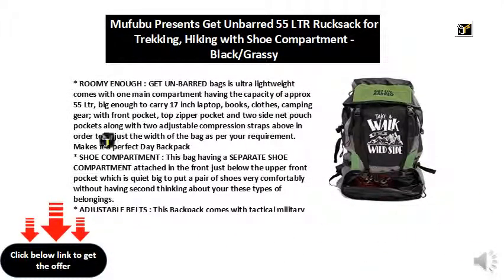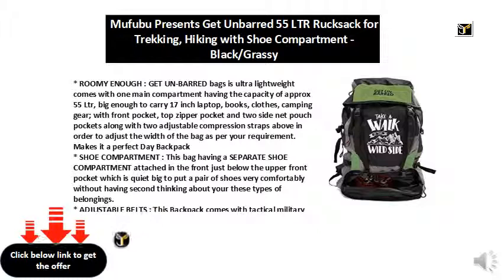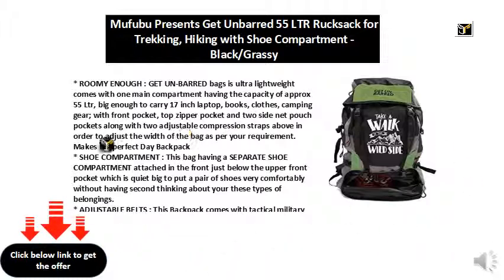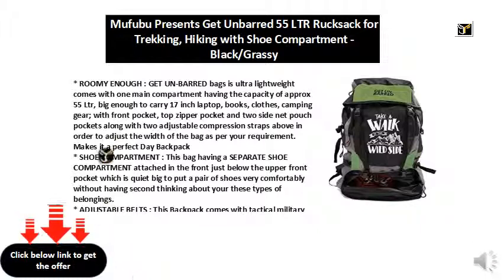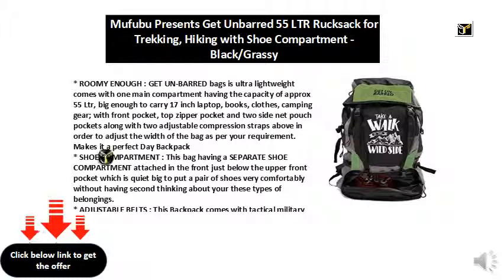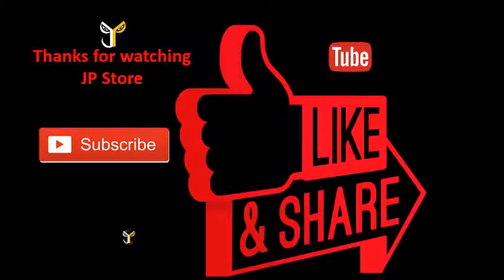Mufubu Presents Get Unbarred 55 LTR Rucksack for Trekking, Hiking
ROOMY ENOUGH : GET UN-BARRED bags is ultra lightweight comes with one main compartment having the capacity of approx 55 Ltr, big enough to carry 17 inch laptop, books, clothes, camping gear; with front pocket, top zipper pocket and two side net pouch pockets along with two adjustable compression straps above in order to adjust the width of the bag as per your requirement. Makes it a perfect Day Backpack
* SHOE COMPARTMENT : This bag having a SEPARATE SHOE COMPARTMENT attached in the front just below the upper front pocket which is quiet big to put a pair of shoes very comfortably without having second thinking about your these types of belongings.
* ADJUSTABLE BELTS : This Backpack comes with tactical military style 8 adjustable straps which all helps you be very comfortable while travelling. Padded waist belt along having sufficient length, width of 8 cm with attached adjustable buckle which is comfortable enough to fit on your waist for better balance while travelling.
* PADDED BACK STRAPS : Backside Honeycomb padded structure which helps you travelling comfortably all day long, provides proper air circulation while in summer also to prevent you feel more relax."S" Shaped Straps structure which fits on your shoulders very comfortably, having the width of 7 cm. Backpack bottom bag stud made of rubber act as guard for your bottom surface and also makes the vertical structural loads of the bag evenly distributed.
* MULTIPURPOSE : Good to go for hiking, trekking, overnight trip, camping or biking. Men & women can use this Heavy Duty Hiking Backpack for Travelling, hunting, camping, trekking. This rucksack comes with outer and inner polyester fabric which is water resistant to protect even your small accessories up to some extent while travelling.